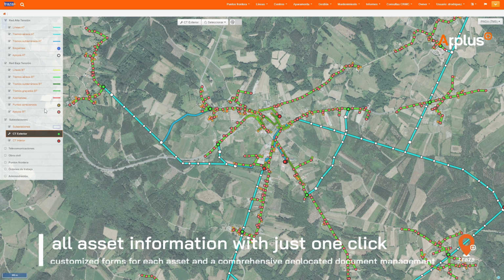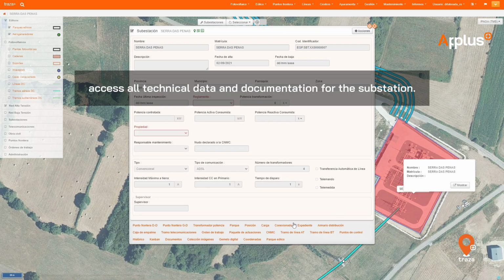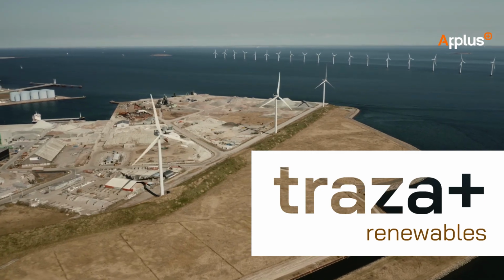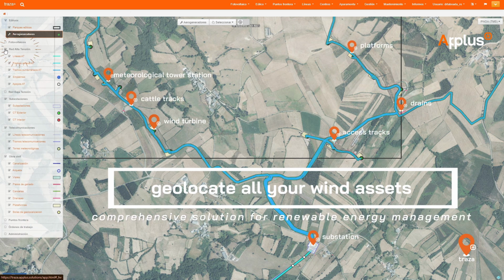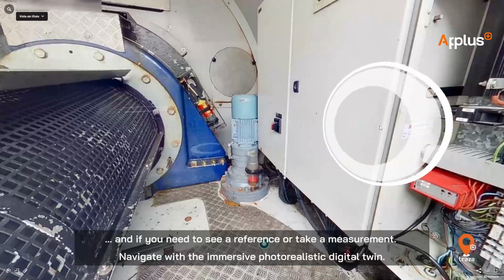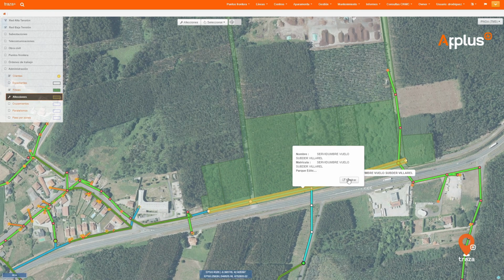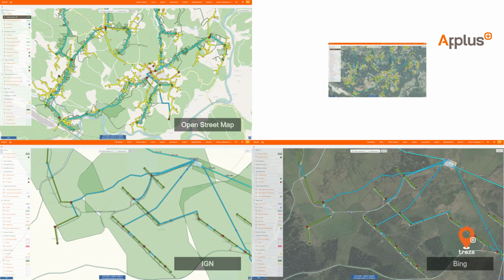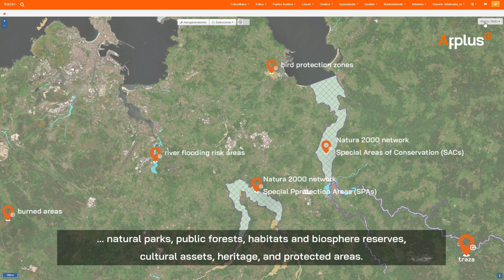Traza+ | Applus+ GIS Tool for Asset Maintenance Management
Traza+ is a complete solution for streamlining your asset maintenance management and managing geolocated asset information efficiently under a GIS platform. It includes a comprehensive asset inventory under a GIS representation, providing a centralized repository for all technical information.

Traza+ features a maintenance plan manager linked to each asset, covering corrective, preventive, predictive, inspection, and testing activities, including a Kanban board to visualize the work-in-progress. It also includes a task order generator based on the maintenance plan, ensuring streamlined execution and virtual navigation using digital twins for better planning of field works.

The mobility solution supports field operations and generates QR codes to optimize work execution. Thus, it enables easy access to all field tasks.

With Traza+, you can access project data securely and in real-time from any device. By automating processes and reducing repetitive tasks, Traza+ enhances operational efficiency, reduces maintenance time and costs, and increases profitability.